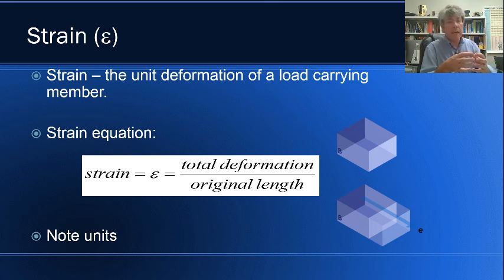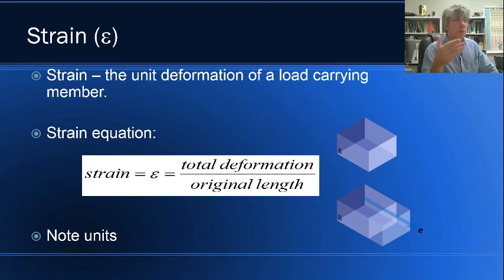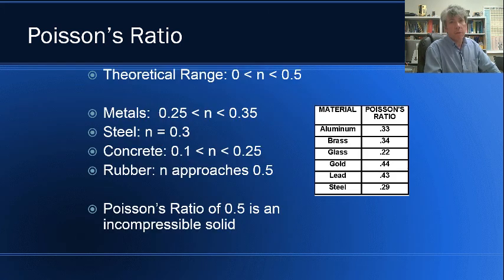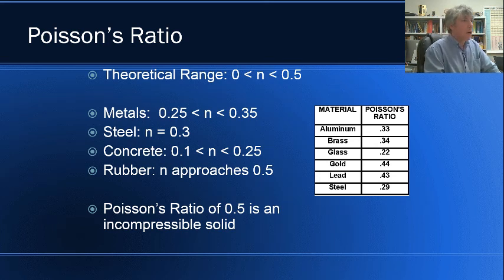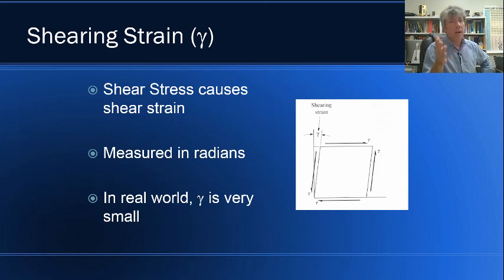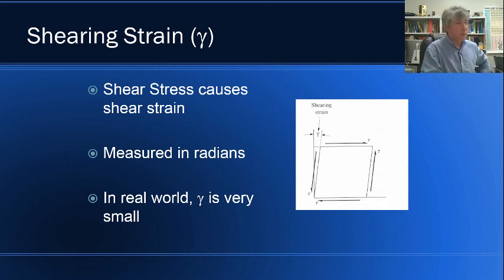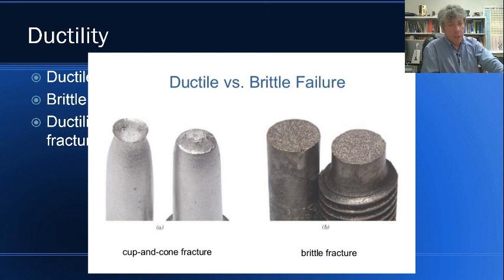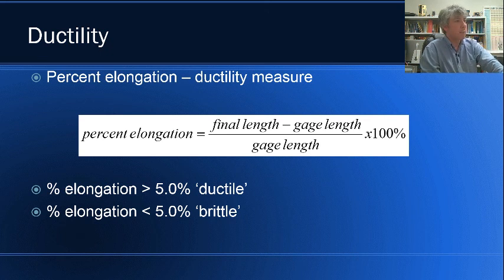MET 211 Week 1 lecture 3